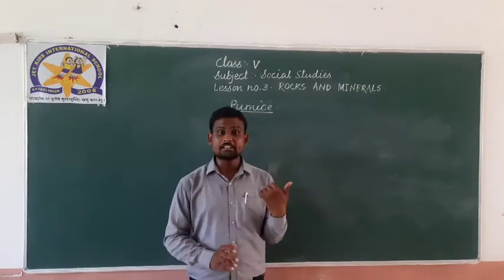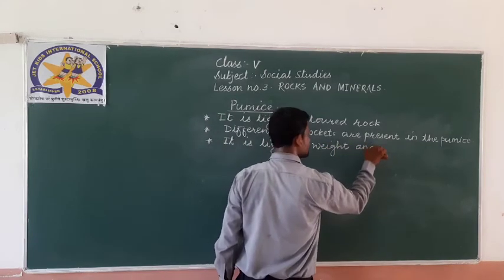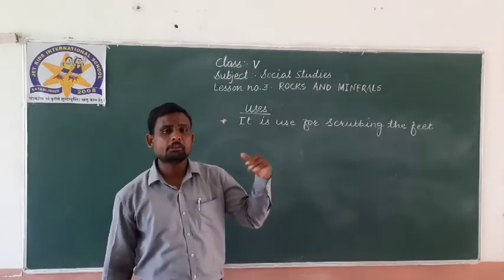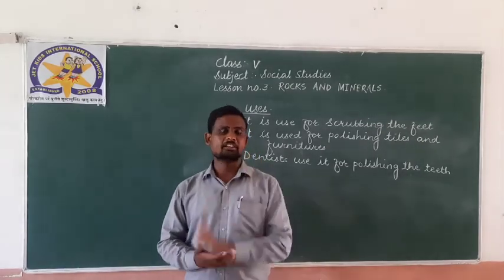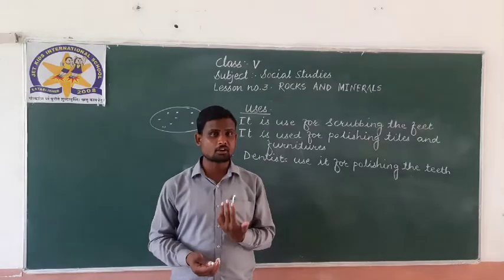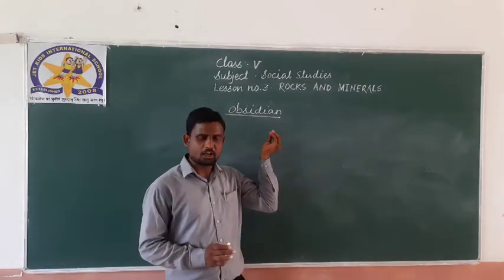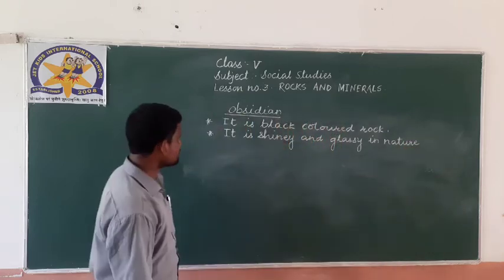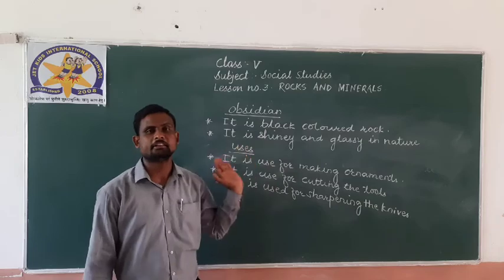07-08-2020 CBSE CLASS-5 //SOCIAL SCIENCE// TOPIC:- About Granite Rocks